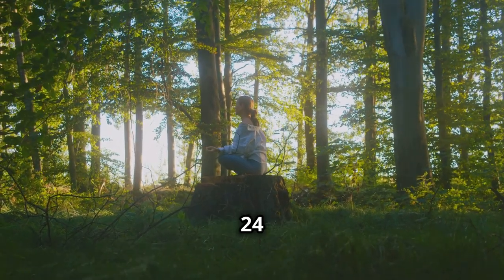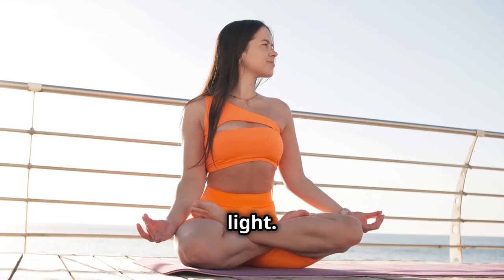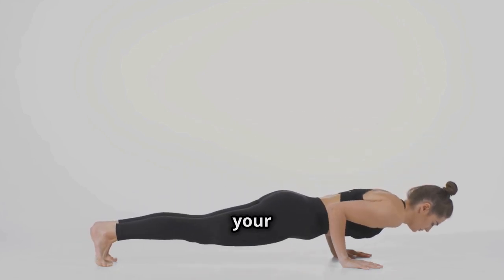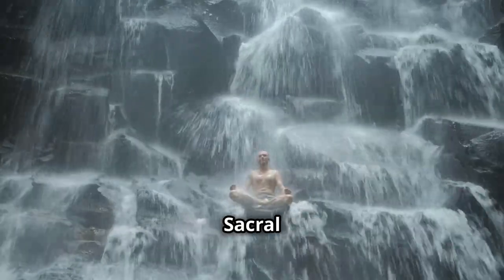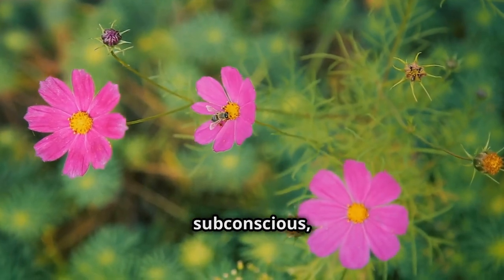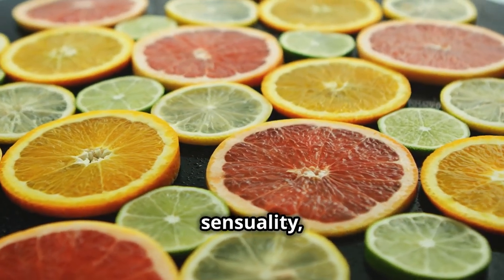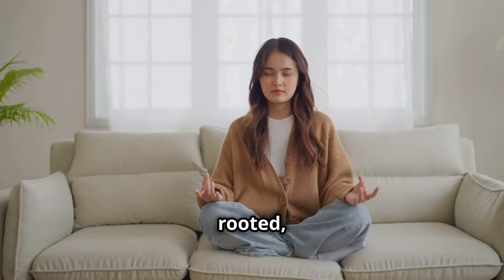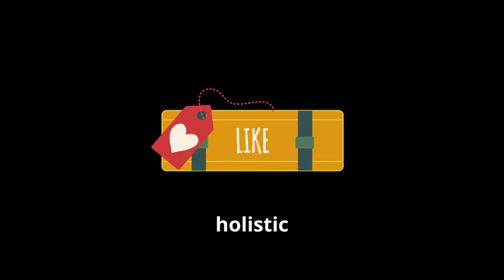Balance Your Chakras In Minutes With These Simple Tricks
Restore balance to your energy and unlock your full potential with this transformative GuidedMeditation. In this video, we combine soothing MeditationMusic with a simple yet powerful technique to harmonize your chakras in just minutes. Perfect for SleepMeditation and relaxation, this method promotes emotional well-being, spiritual growth, and overall Healing.

Say goodbye to stress, anxiety, and fatigue while embracing a more centered and balanced you. Whether you're seeking SleepMusic or a moment of peace, this practice will leave you refreshed and rejuvenated."